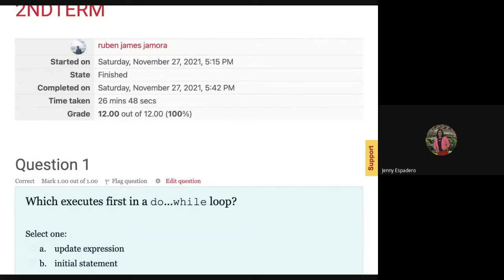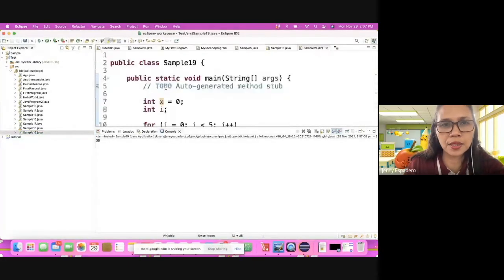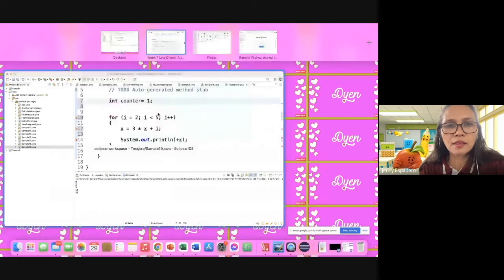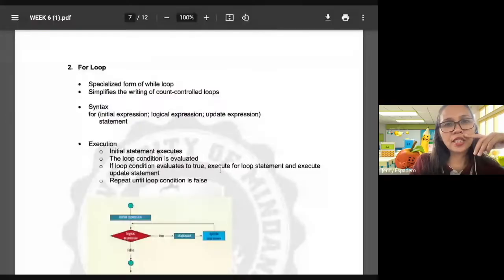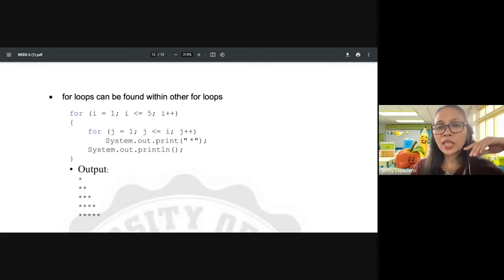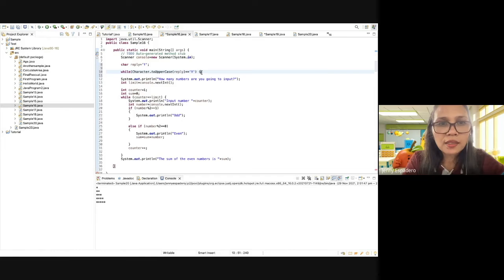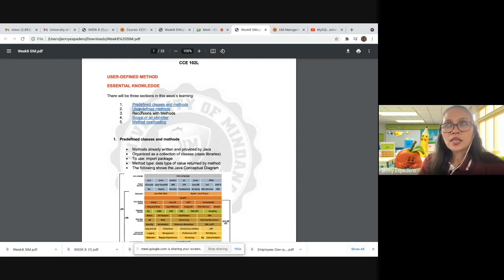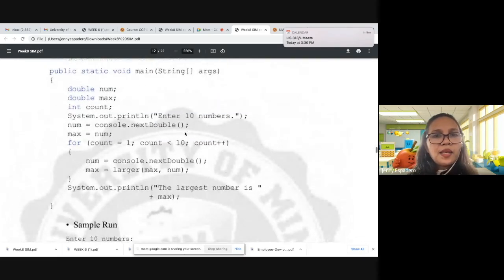Week 8 Meeting 1 Nov 29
Week 8 Meeting 2 Synchronous Class